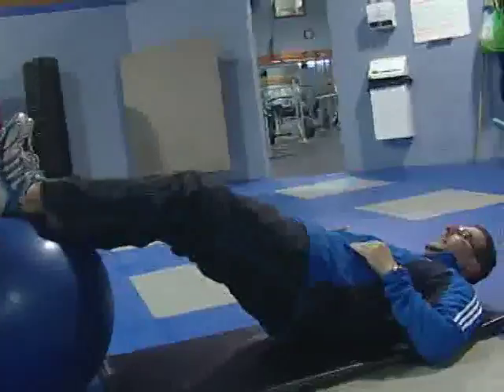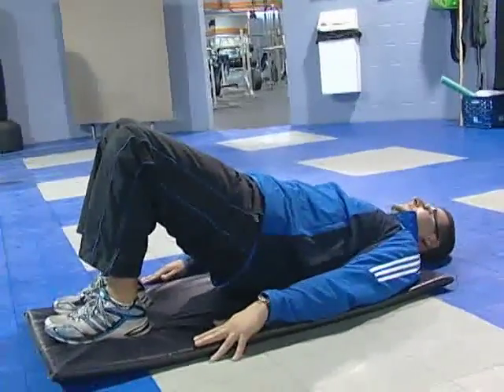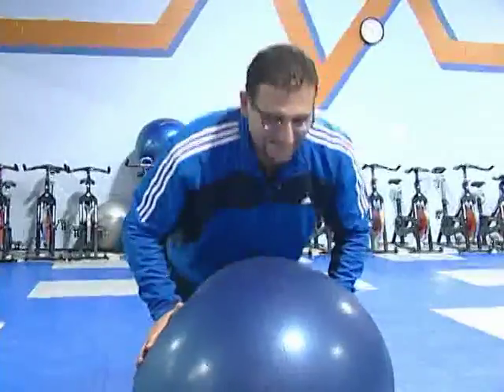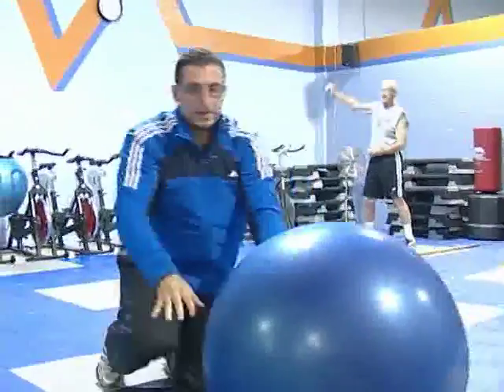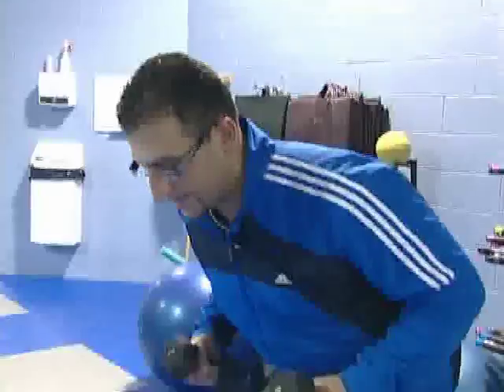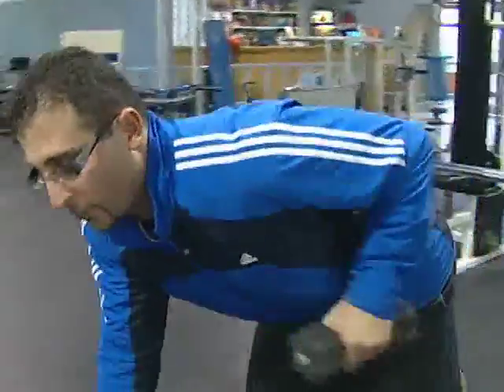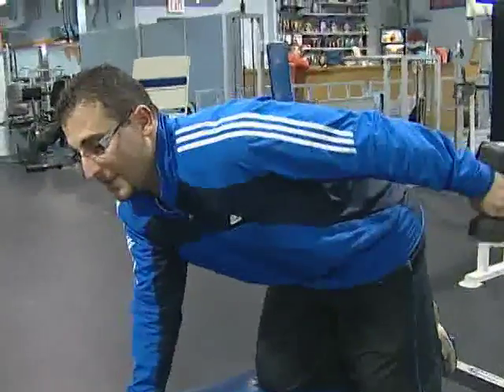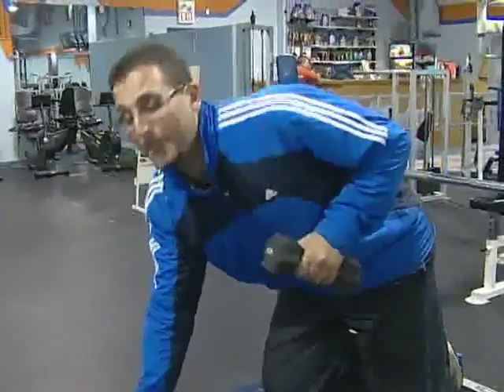Workout for my Ladies! buildmourramuscle.com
Ask and you shall receive Ladies! This workout is for the Dudettes, but all you Dudes should still give it a try cause some of these exercise are very tough.

Been getting lots of questions regarding exercises for the thighs, glutes, and back of the arms.

So move over Susan Summers,  Build Mourra Muscle got some go to exercises for the trouble spots.

R Mourra